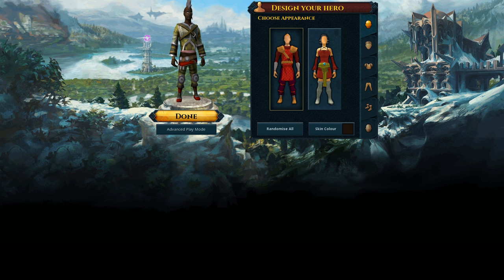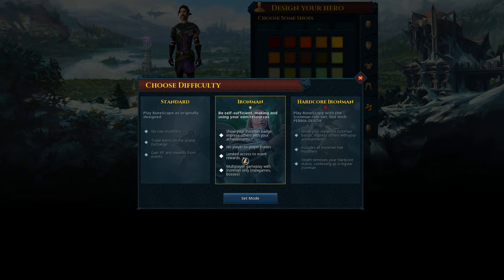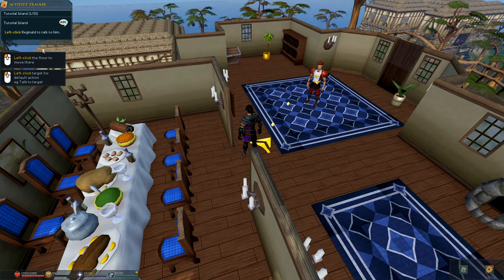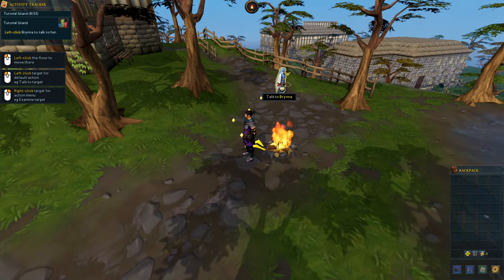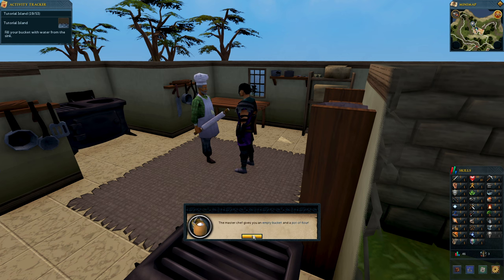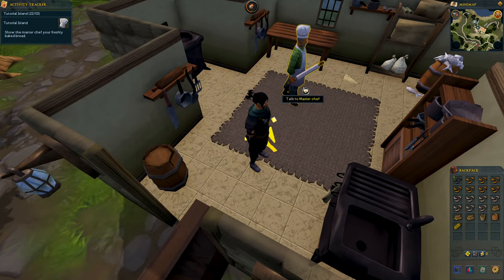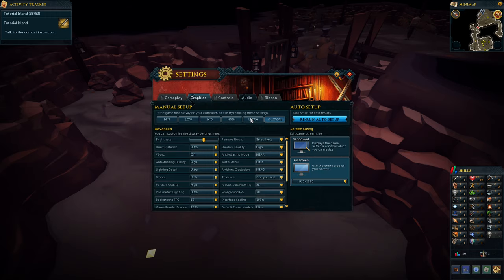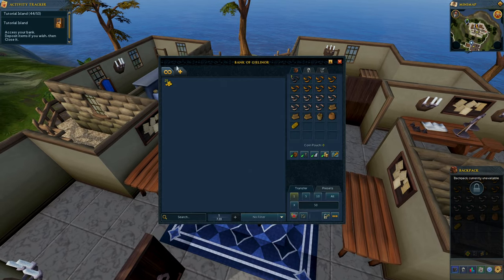Let's Play Hardcore RS3! Episode 1 [Tutorial Island]